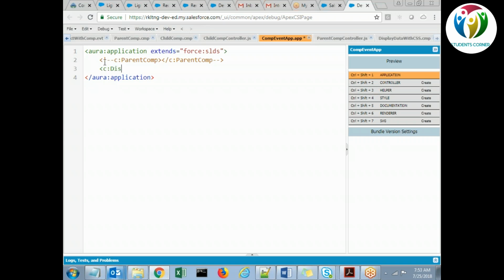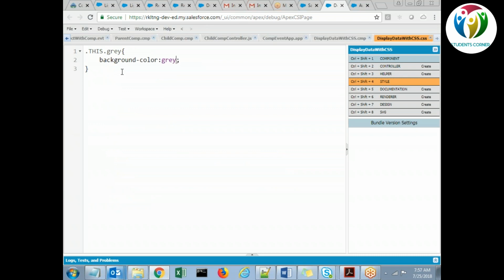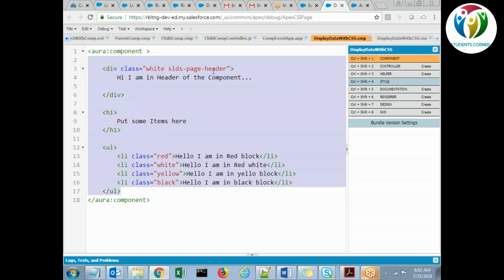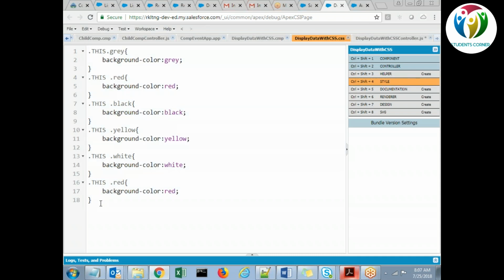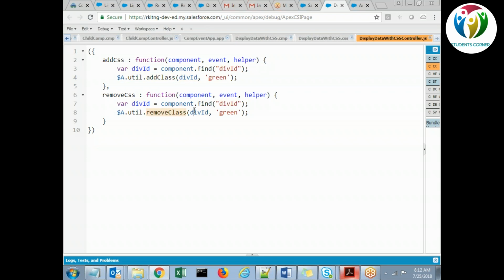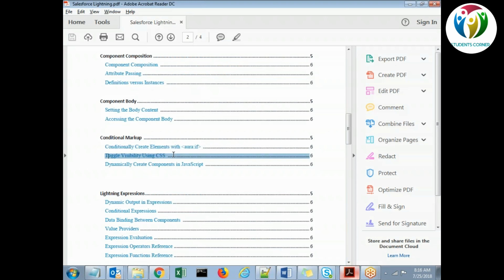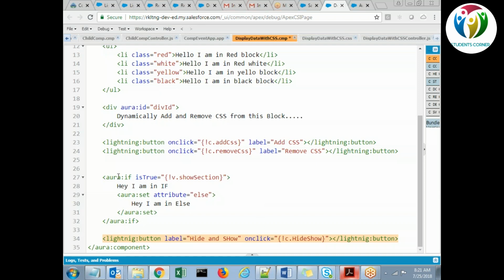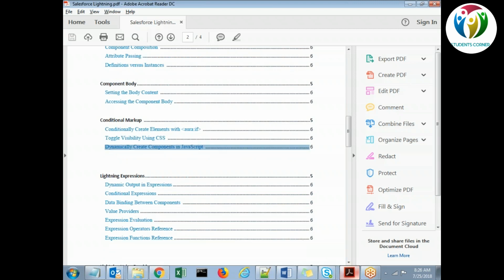Salesforce Lightining Development full Tutorial for Beginners || SFDC || LWC || Part-11